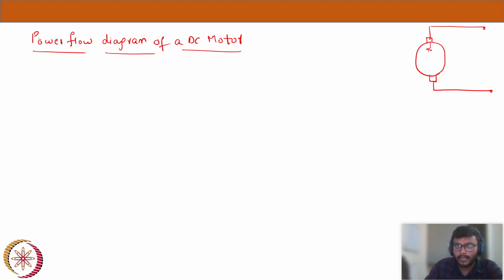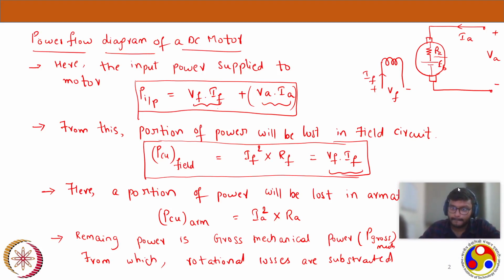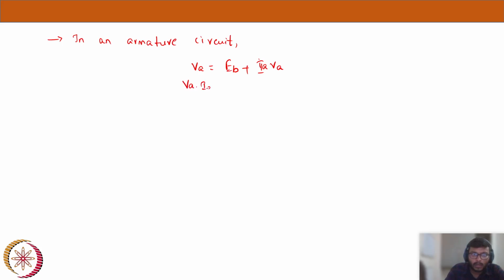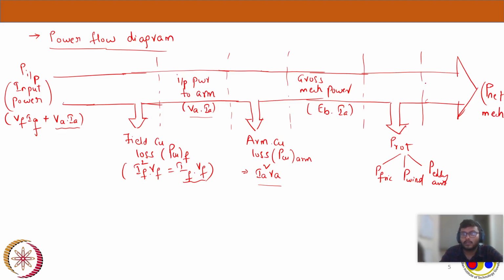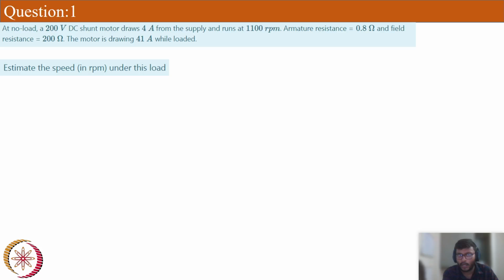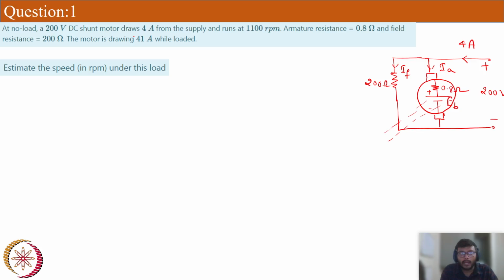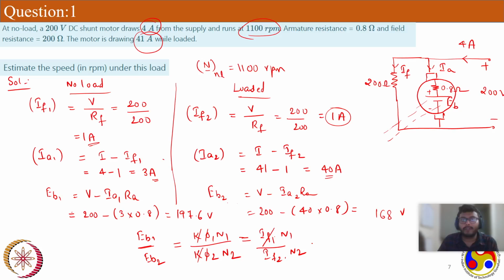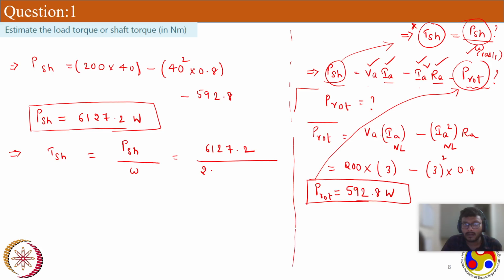NPTEL || Electrical Machines - I || Week - 9